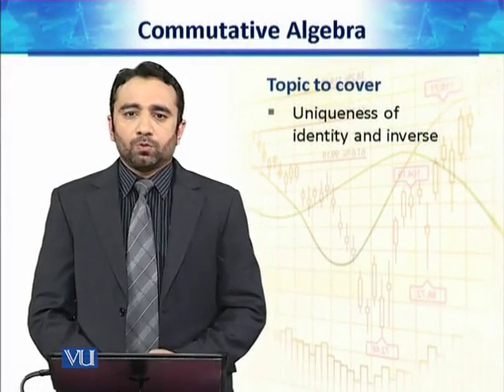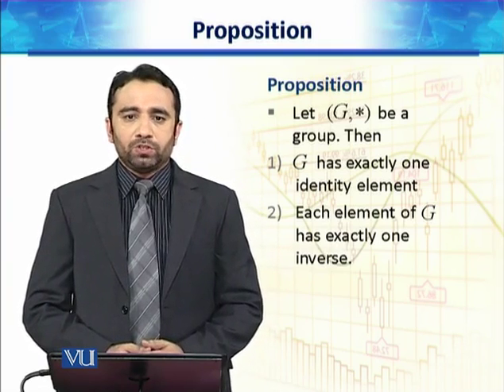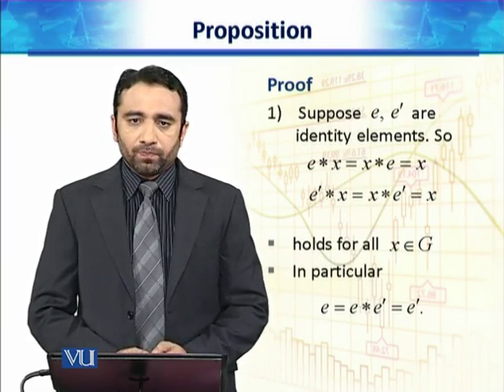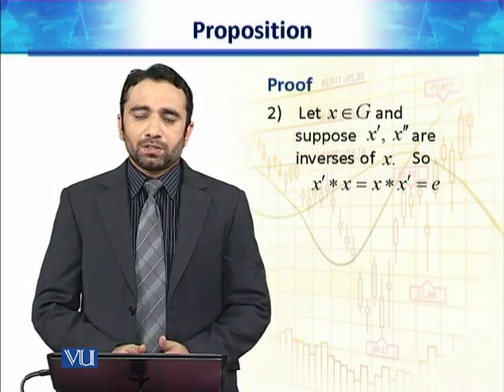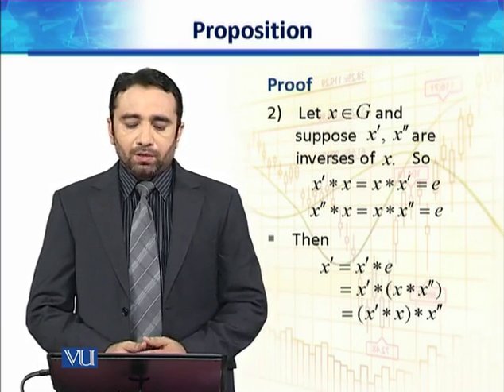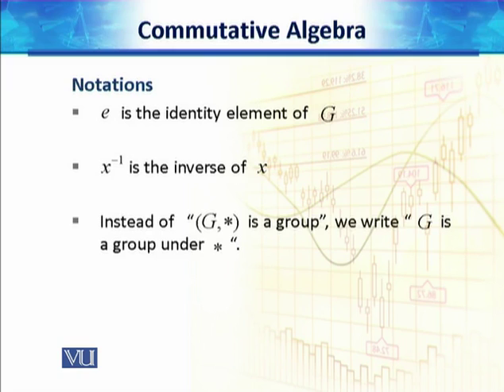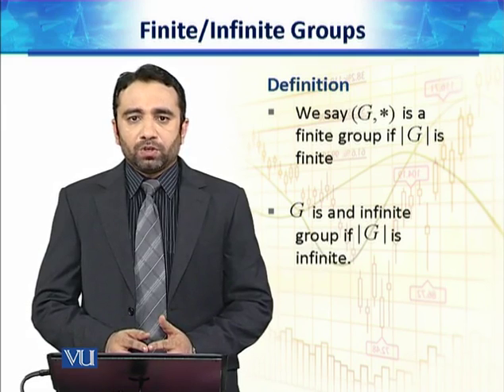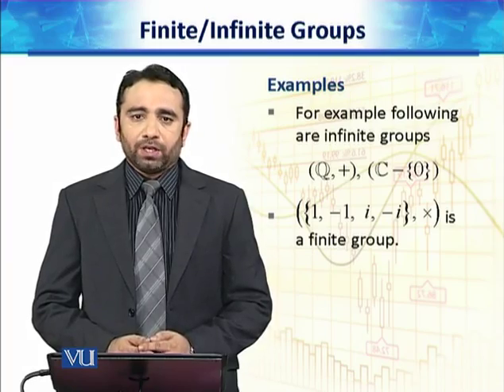MTH721_Topic006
MTH721 - Commutative Algebra
Topic: 06